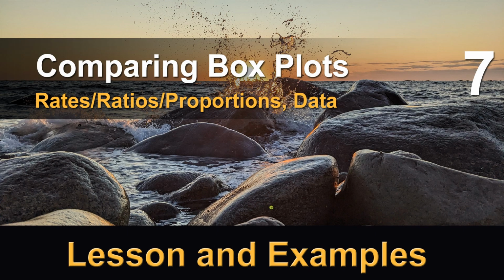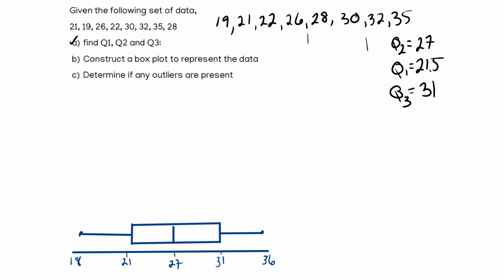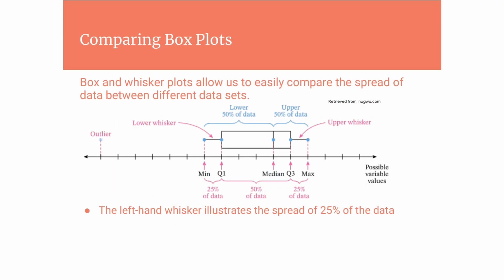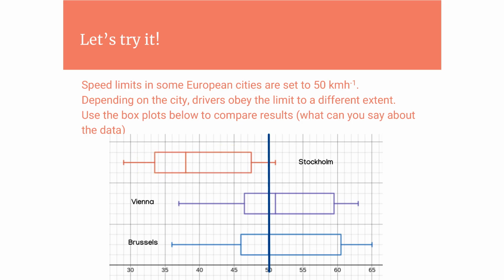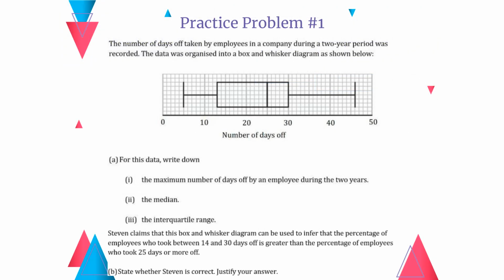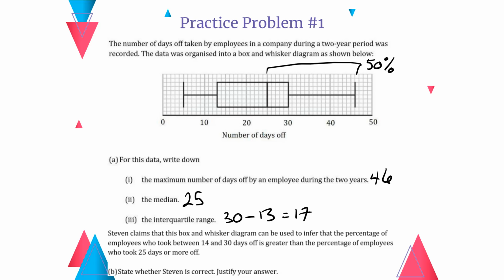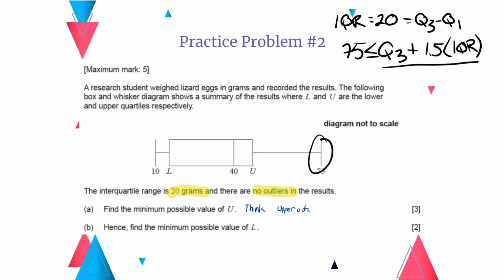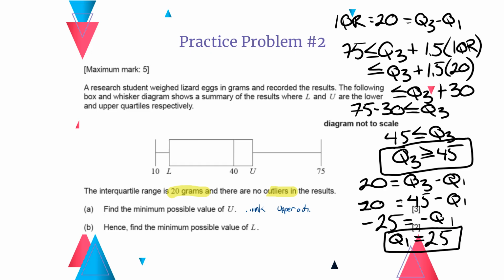Comparing Box Plots